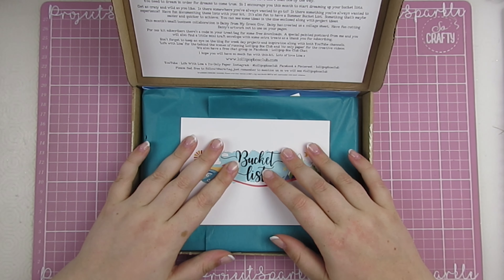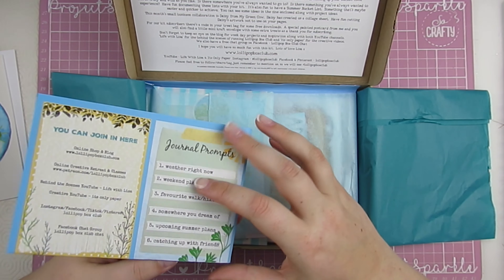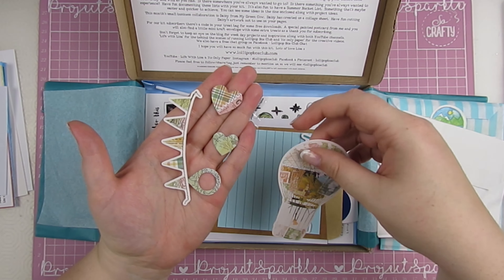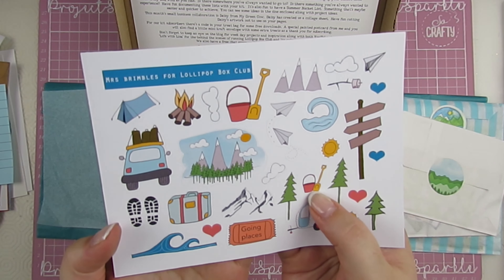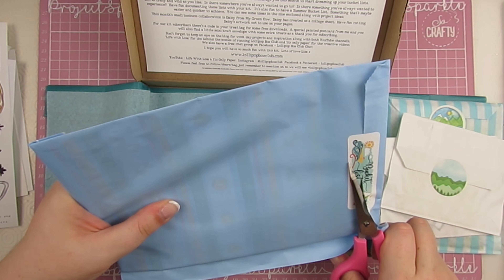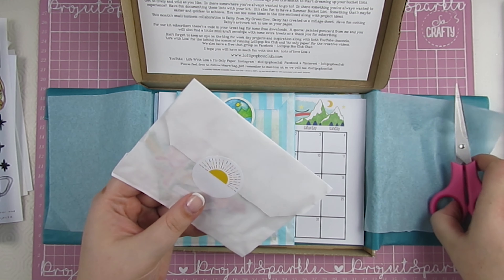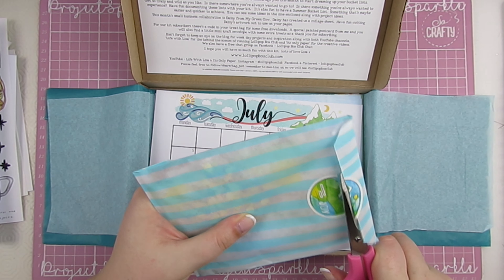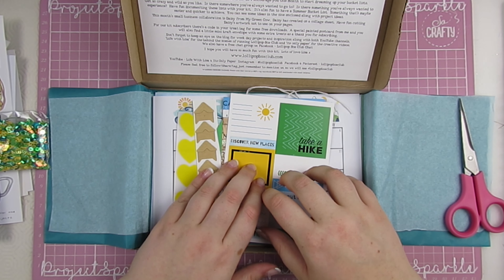Bucket List Kit | What is inside the Lollipop Box Club Kit this month?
Bucket List Kit (LAST FEW!)